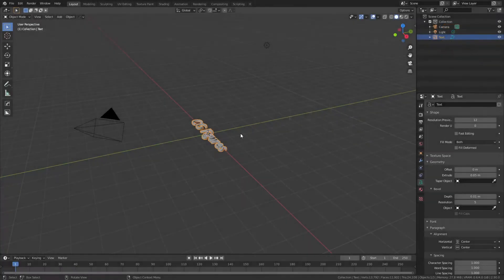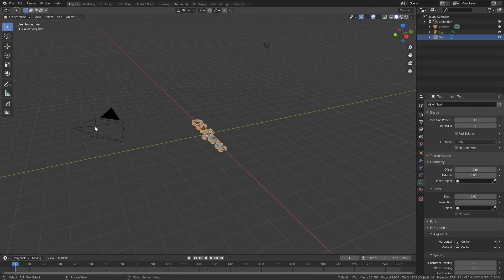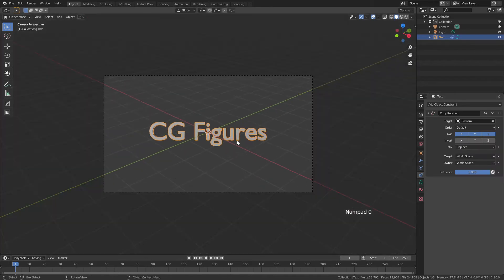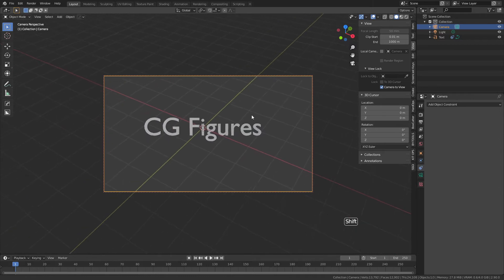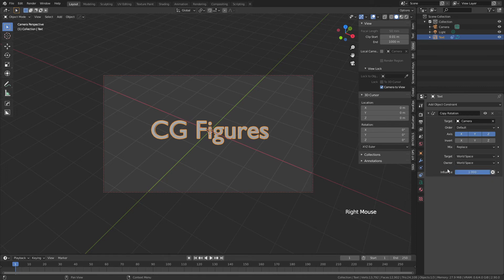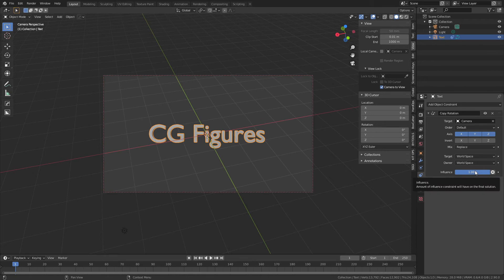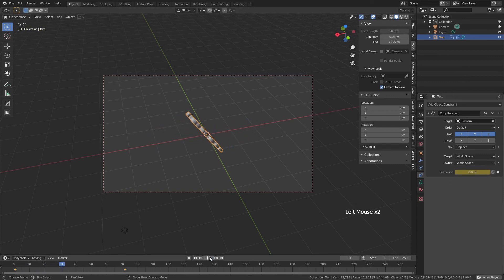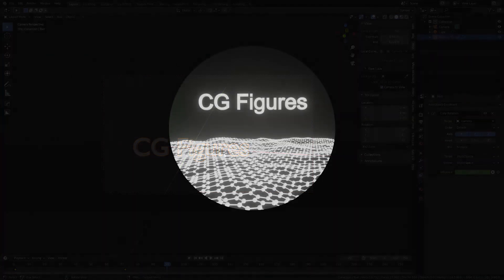Quick Tip - How to Easily Point Text at the Camera in Blender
I often have labeled models that I want to pan or rotate around while keeping the labels head-on. This is a very quick and easy trick to do just that.

As always, CGFigures is best enjoyed at x2 playback speed, and until next time, you have yourself a great old day.